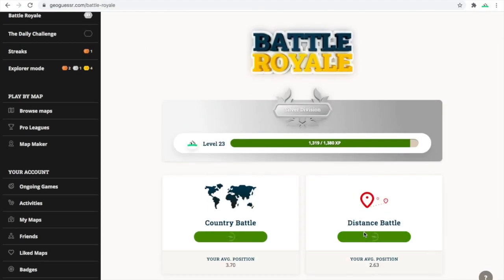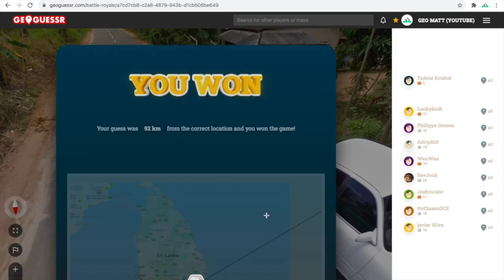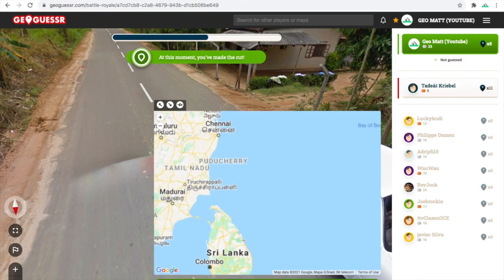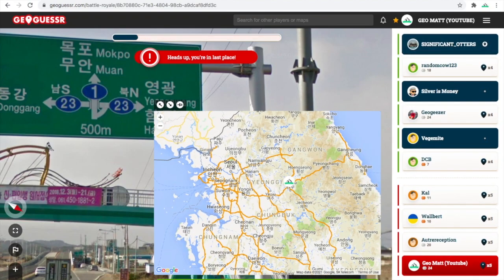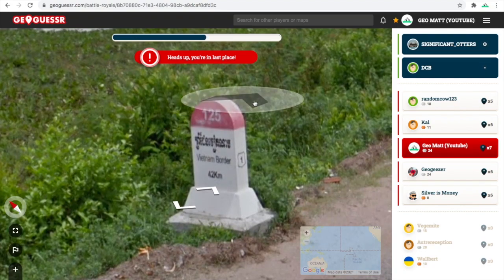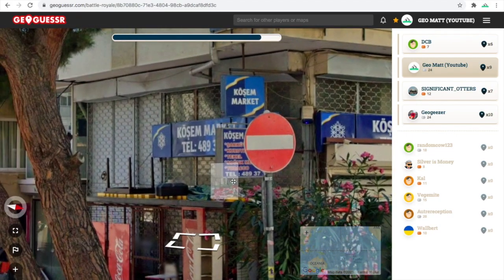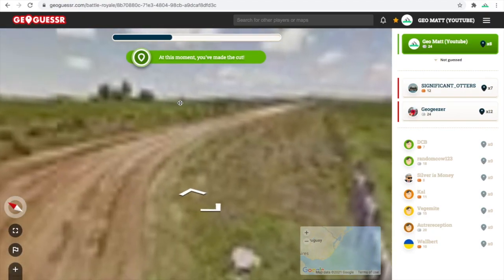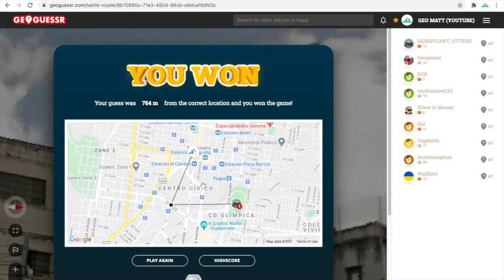4 Tips For The New GeoGuessr Battle Royale Distance Mode + Gameplay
Welcome to my video on the new gamemode in Geoguessr, called Battle Royale Distance Battle! In this video, I'll explain how this mode works and I'll give you 4 tips on how to get better in this particular game.
In the end, we will also play a live game!

0:15 Explanation
2:16 Tips
4:42 Gameplay